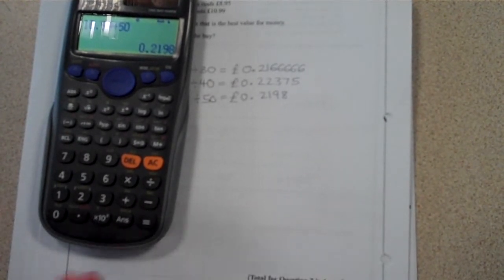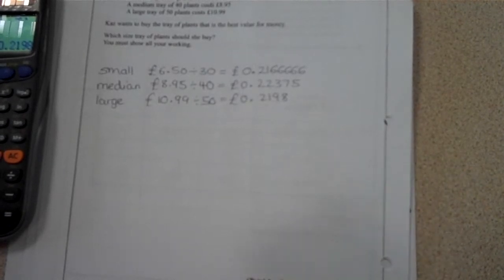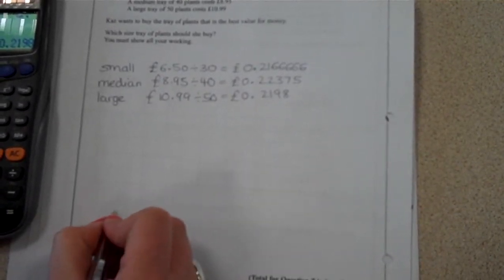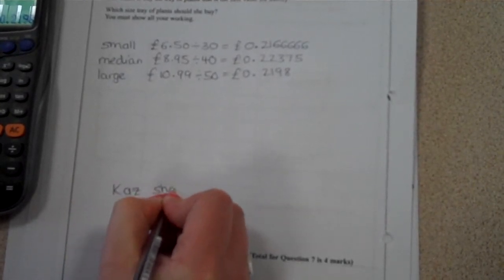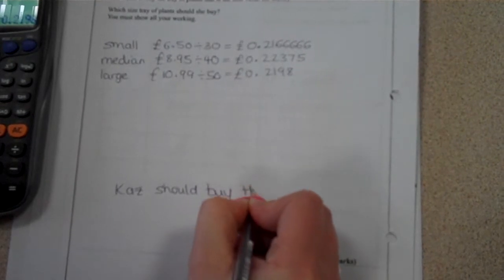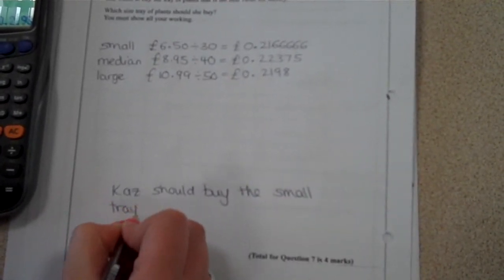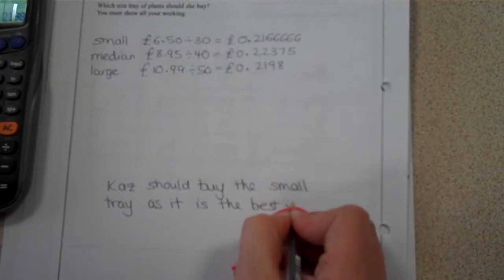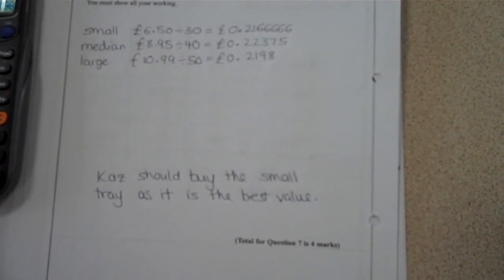Nov 2013 Paper 2 Question 7